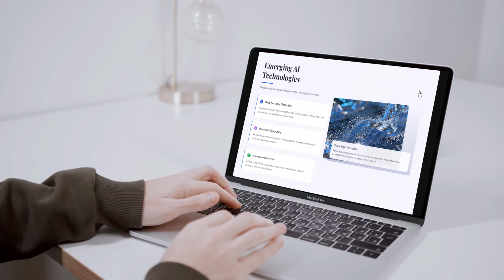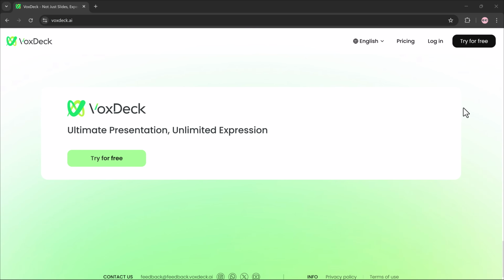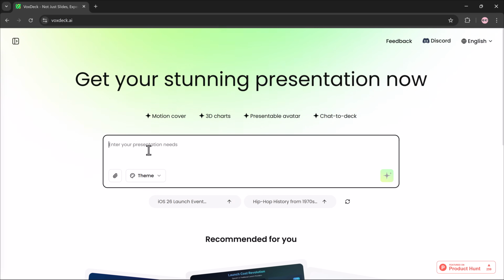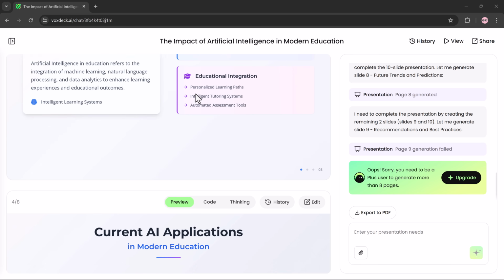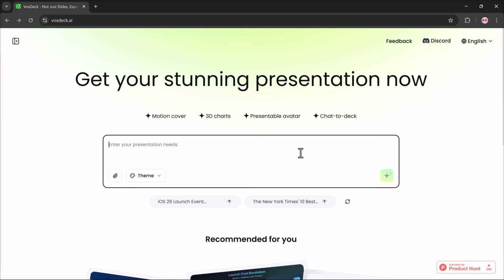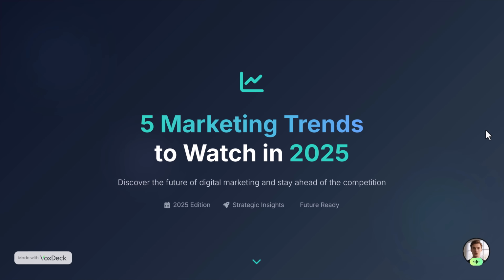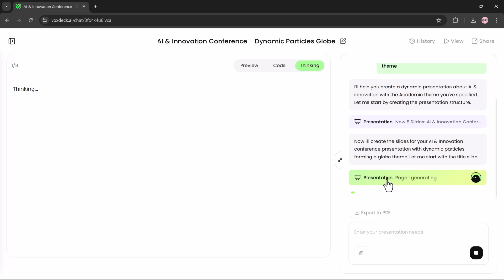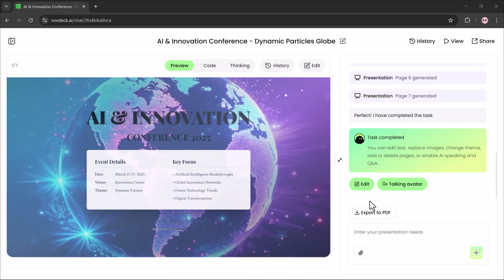Bye Gamma, Hello VoxDeck – This Tool Is a Game Changer for Professional Slides!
Create stunning, AI-powered presentations with VoxDeck! 🚀 From smart themes to talking avatars, VoxDeck makes professional slides faster and easier than ever. Try it today!
Discount Information
Register to receive 1000 points;
Log in daily for 200 points;
Invite new users to earn 500 for both parties